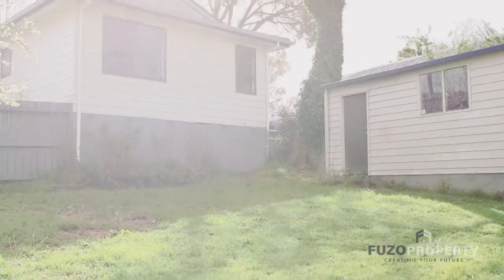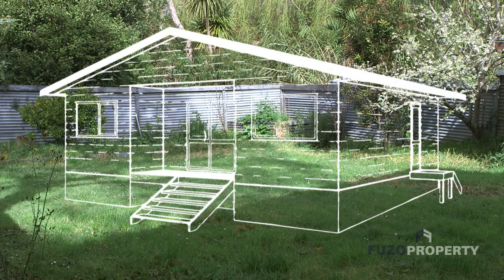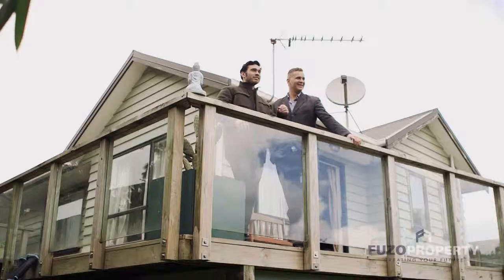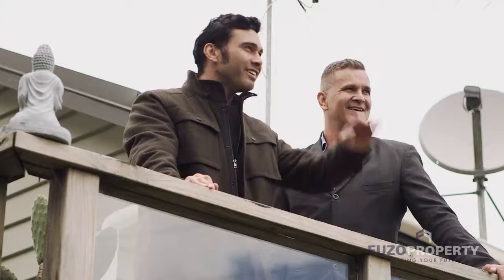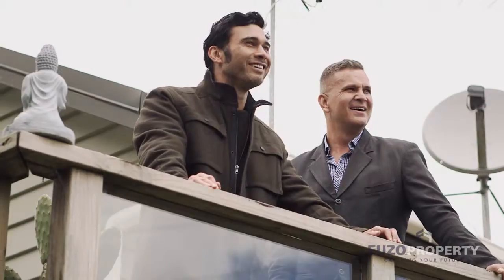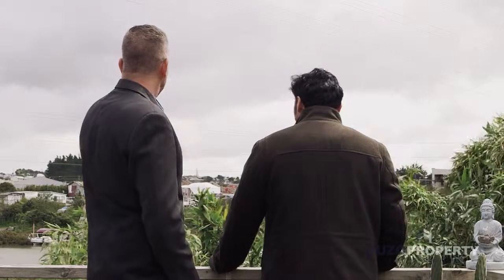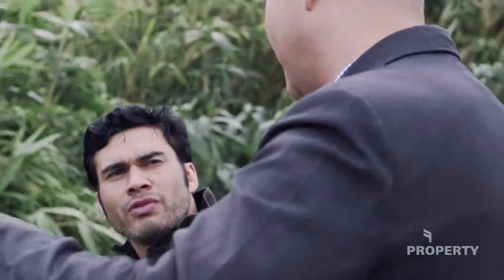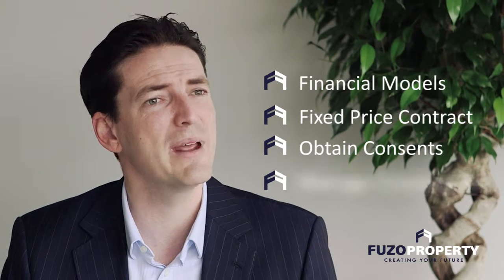Want to capitalise on your section? How about building a granny flat?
With your backyard instead of having the lawn mower bill and some weeds, why not explore the possibility of placing a granny flat or smalll house (a.k.a. a minor dwelling) on it.  If you are in the Auckland, Hamilton, Tauranga area and looking for a sound property investment, or a granny flat, then consider a minor dwelling.

The FUZO Property team will tell you how to get the best return for your investment and provide the complete package so you can the best return from your spare land and property investment.